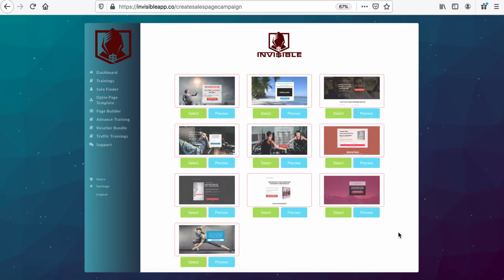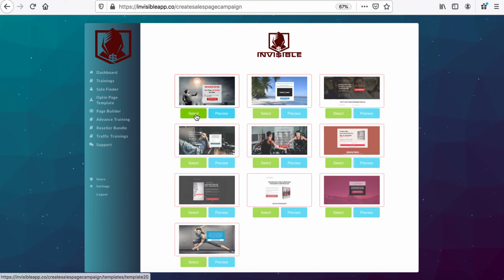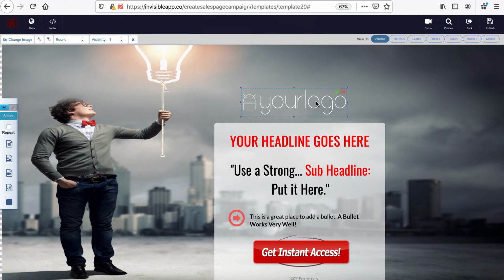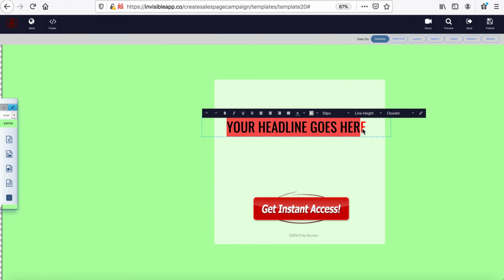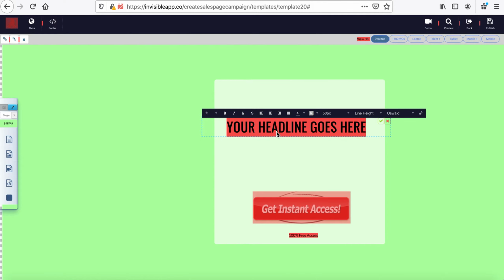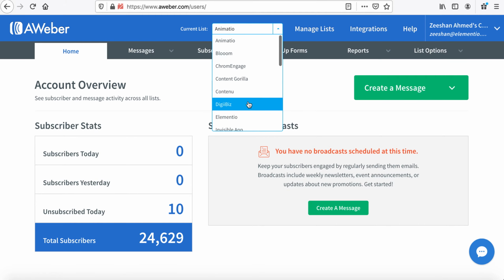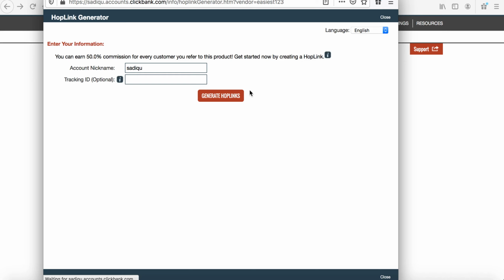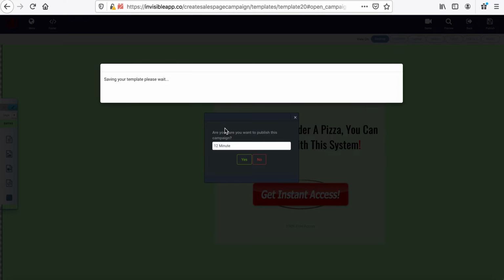Advance Training Module 1